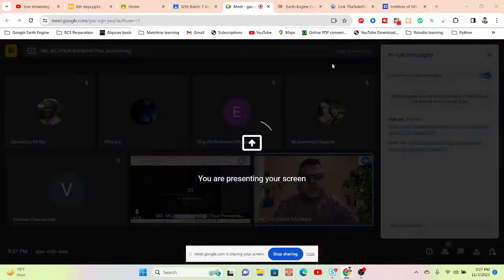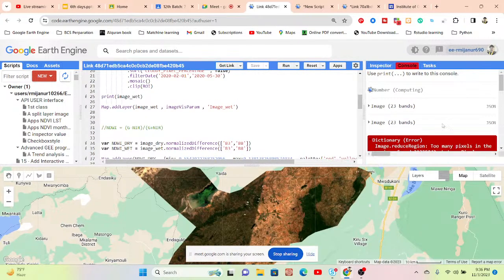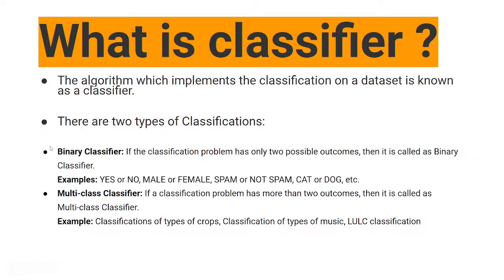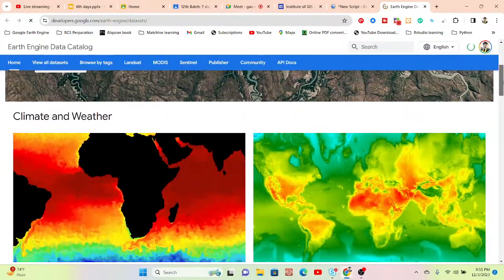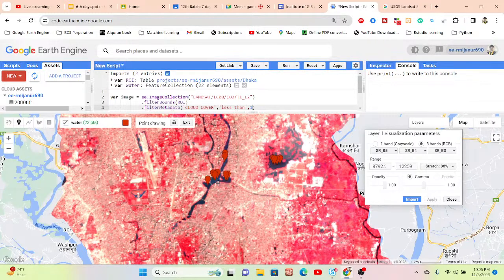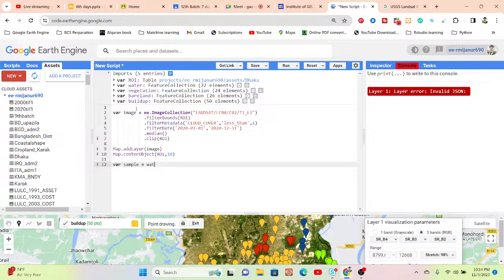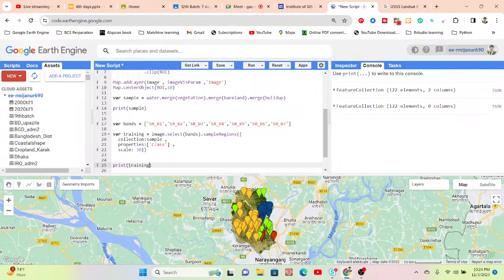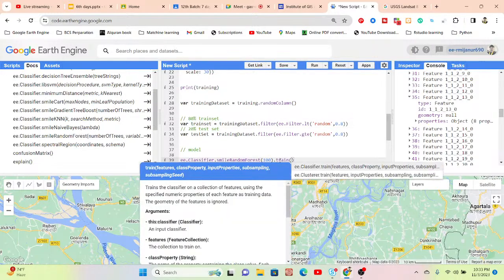Machine learning algorithm for Land use and Land cover classification | Accuracy Assessment of LULC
7 days of online training on Master Google Earth Engine for Remote Sensing & GIS analysis for beginners to advanced course contents

Course Content:
1. GEE: Introduction
2. JavaScript programming language A to Z
3. GEE Server language A to Z
4. Filtering and Displaying Rater & Vector data
5. Importing Raster and Vector Data in GEE
6. Calculating with Images: Raster Calculations
7. Calculating NDVI, NDWI, EVI , & all indices.
8. Introduction to Image Classification in GEE
9. Landover & Land use classification Map using Machine learning
10. Crop land classification using Machine Learning
11. Exporting Raster and Vector Data from GEE
12. How to make research paper map using GEE & ArcMap software.
13.How to make a time-series chart for NDVI, NDWI, and other Indices?
14. Spectral indices and develop the skills for calculating any index (NDVI, NDWI, NDSI, MNDWI, MSAVI)
15. How to remove CLOUD Mask from satellite Images
16. How to monitor surface water rainy and Dry time periods
17. Visualization (DEM) of Hill shade , Aspect and Slope Map
18. How to make an NDVI chart over a period of time of a Agricultural Land
19. Air Quality Monitoring: atmospheric concentrations of ozone, methane, formaldehyde,
20. How to Download Air Quality parameters Time series data in CSV format using GEE
21. How to make LULC accuracy assessment using Google Earth Engine. (Kappa, Producers & Consumers accuracy)
22. Monitoring Land Surface temperature using Landsat and MODIS || Make Time series chart of LST
23. How to Calculate Average, Maximum & Minimum pixel values using GEE
24. How to calculate the Classified Area using GEE
25. How to make a single class Map such as Urban maps, Water body maps,s, etc.
26. How to ADD A LEGEND, Title in GEE